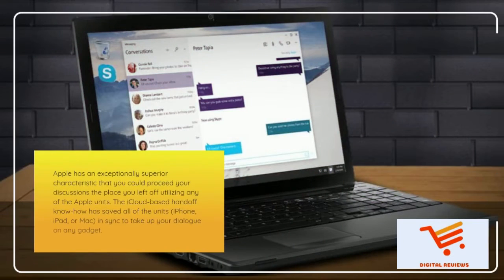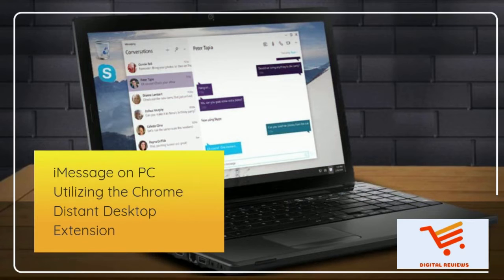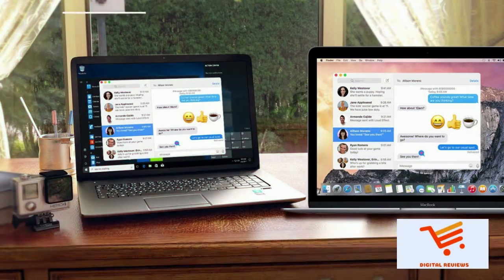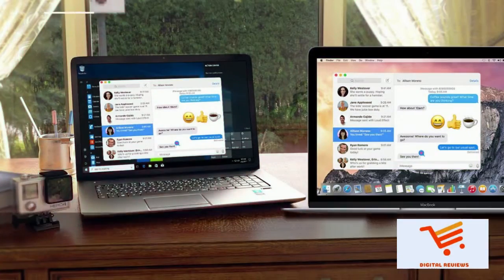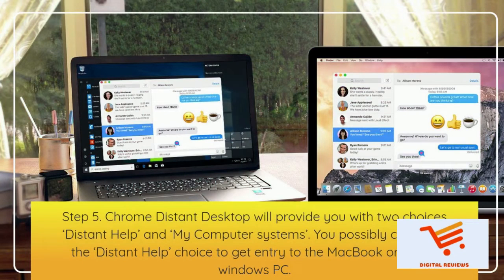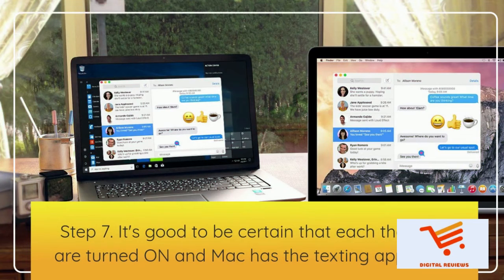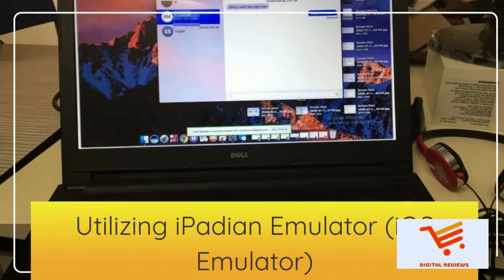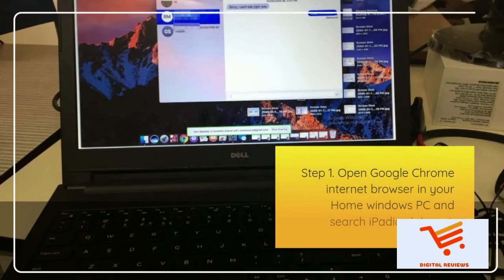How to Use iMessage on Windows PC Without Mac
Google Chrome provides an easy way to use iMessage for PC. With the help of Chrome Remote Desktop, you can remotely access another computer ...

👉 Online Social Media Jobs That Pay $25 - $50 Per Hour. No Experience Required. Work At Home. 👇

How can I get iMessage on my PC without a Mac?
Can I iMessage from my Windows computer?

👉Save now with Early 😊 deals on Amazon